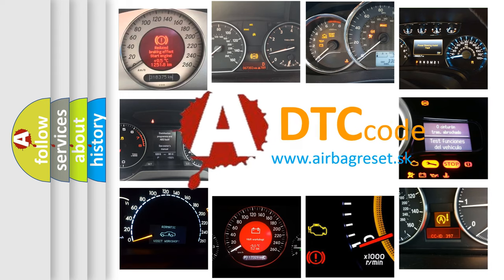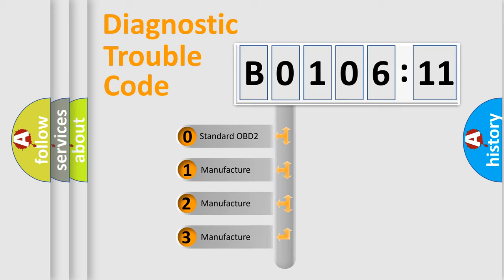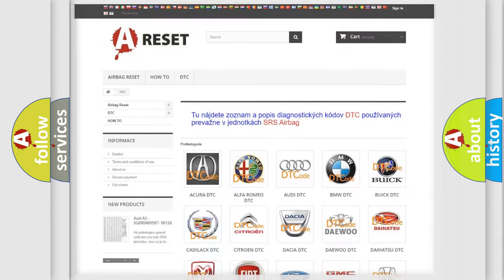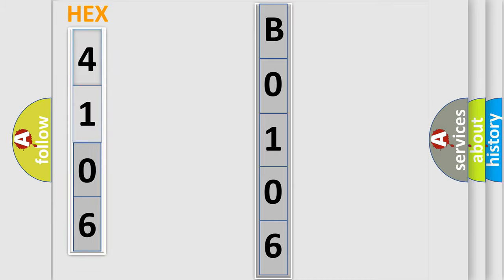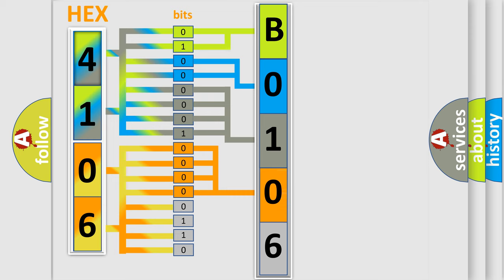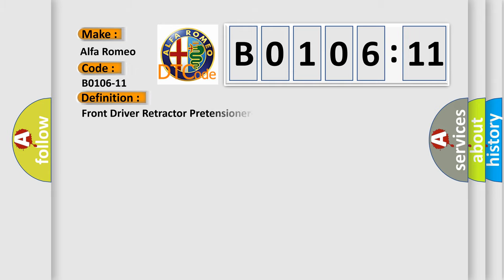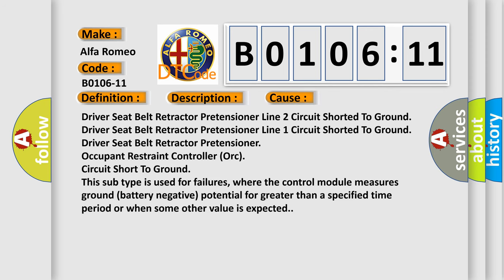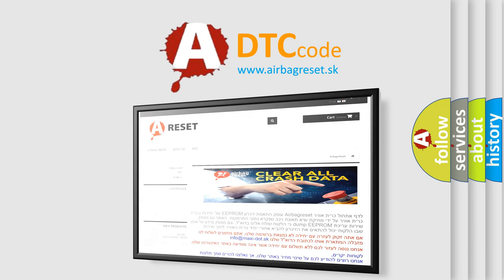DTC Alfa-Romeo B0106-11 Short Explanation